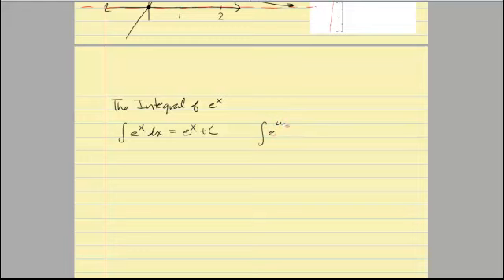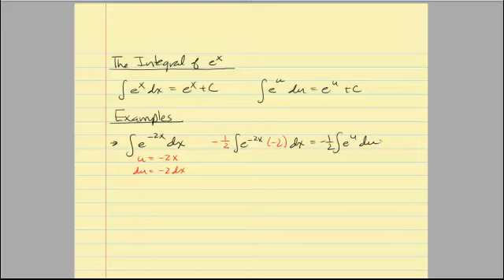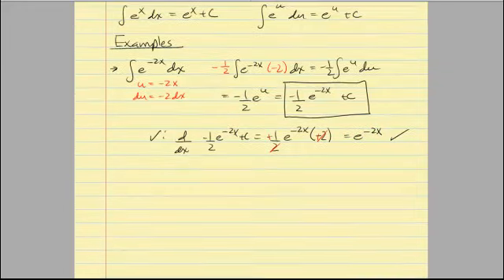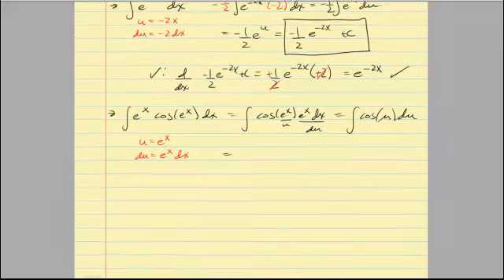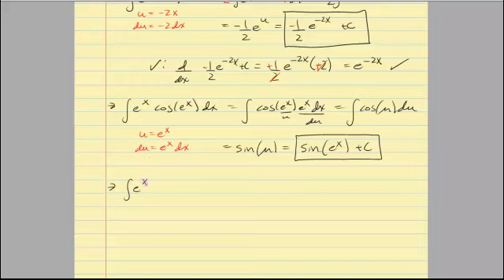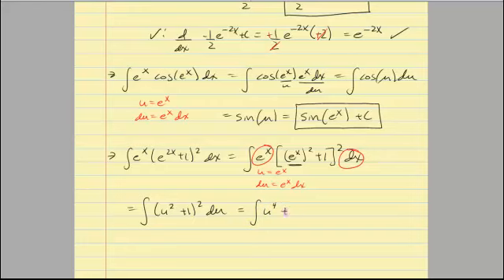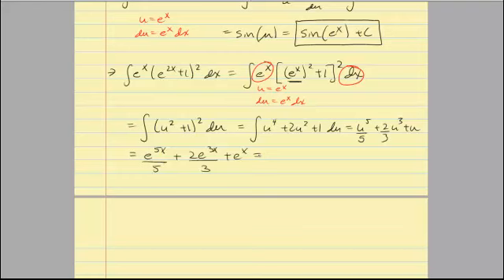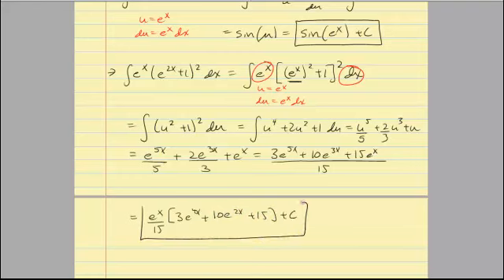125section71_3.mp4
Section 7.1
Exponential Functions - The Derivative and Integral